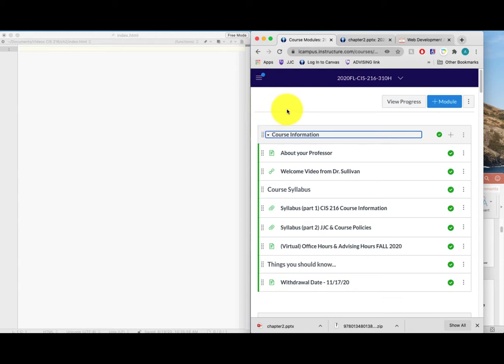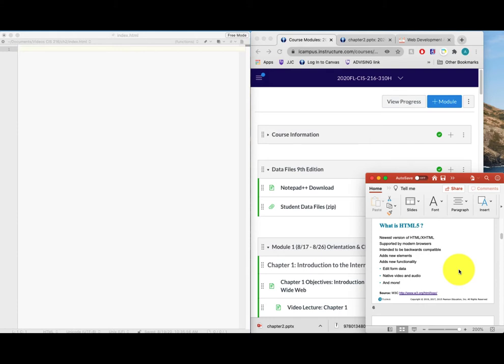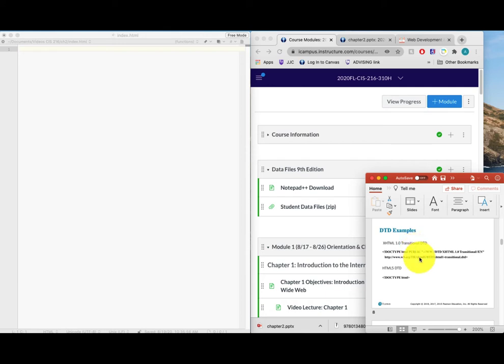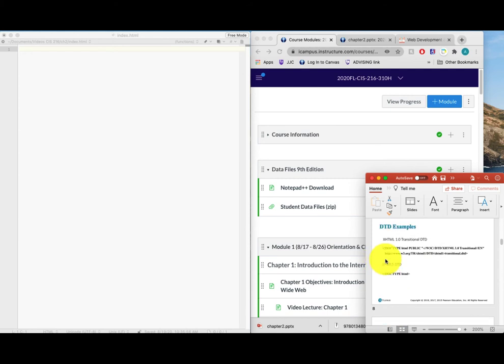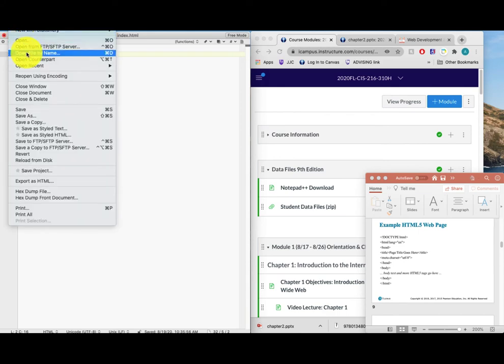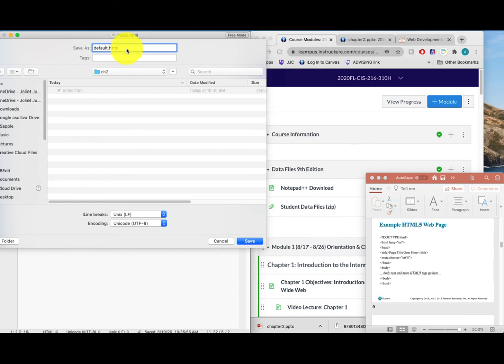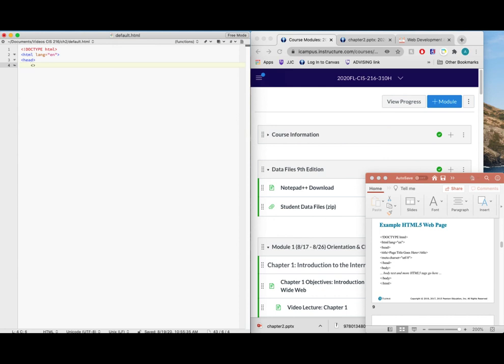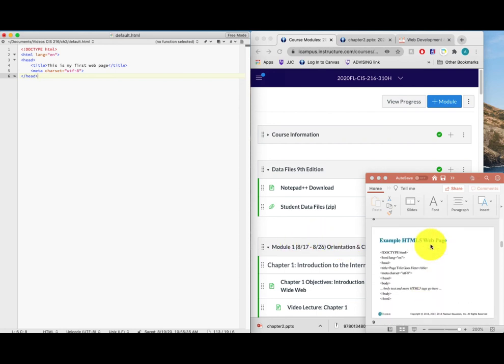CIS 216 Ch2 part1